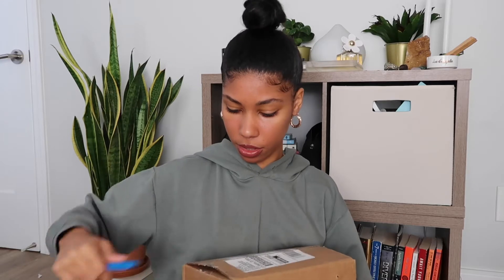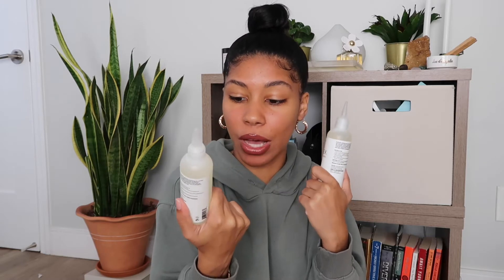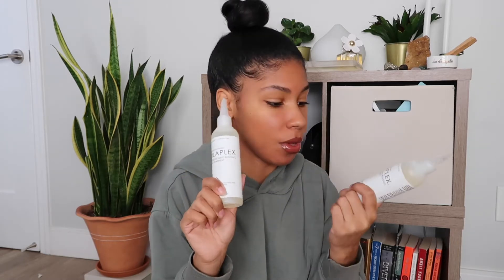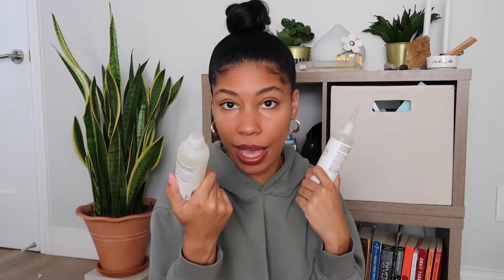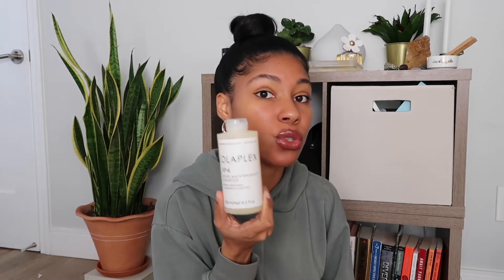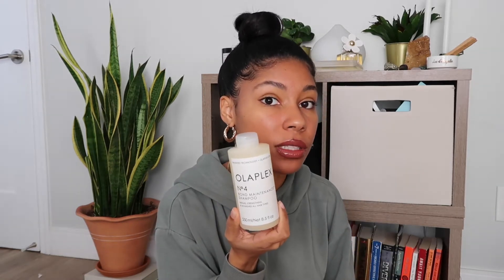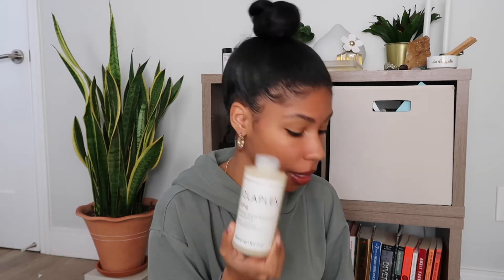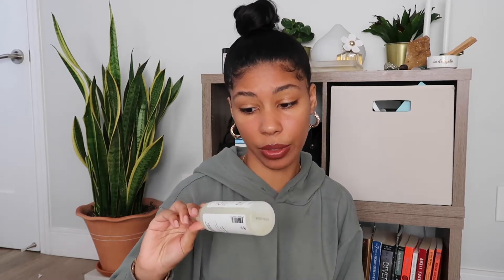SEPHORA HAUL | OLAPLEX, FENTY BEAUTY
So I ordered some stuff from Sephora and well the order was wrong lol. I'm excited to try the Olaplex products! Use my instacart link to get same day delivery from a bunch of stores!

+ FILMING EQUIPMENT
Canon G7x Mark II